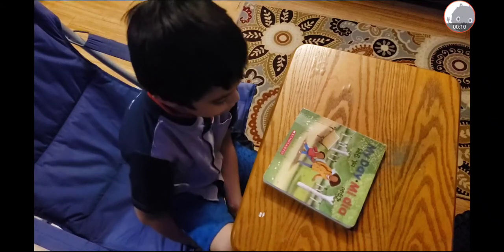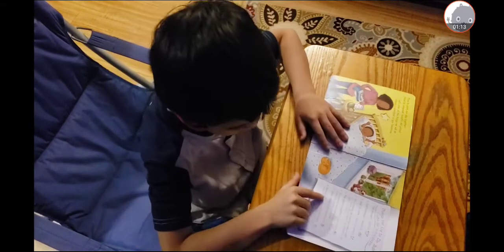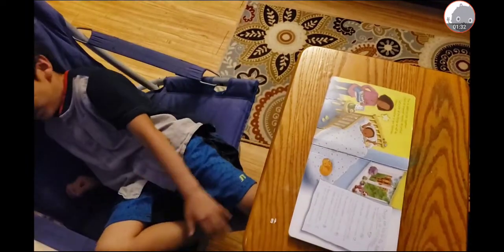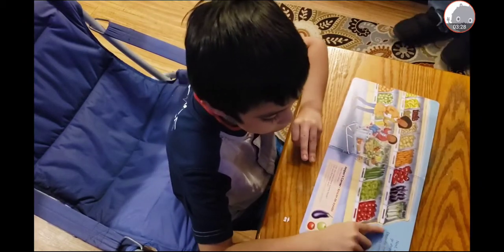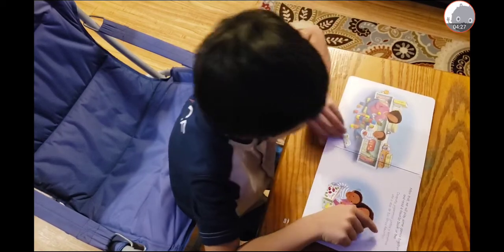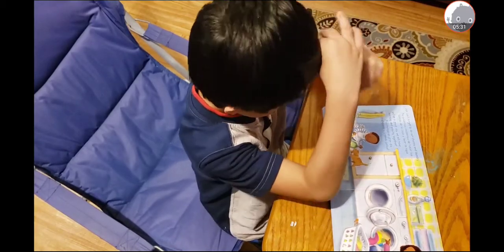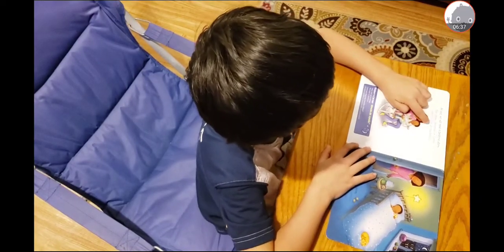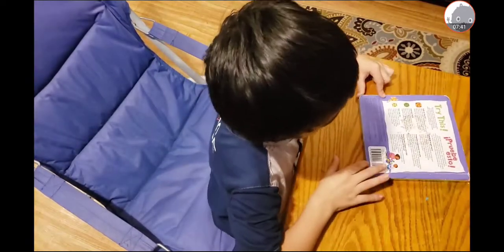Lukas reading dual language. My Day With You, Mi Día contigo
after a few months of one word at a time we made it a few months ago.